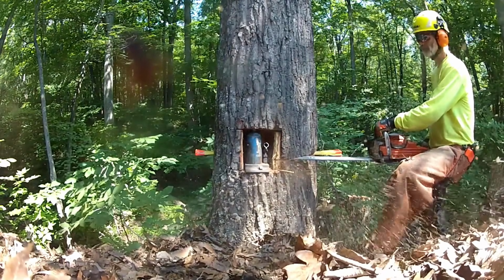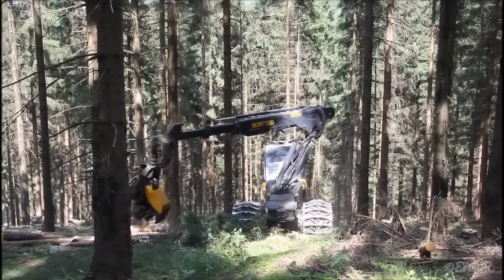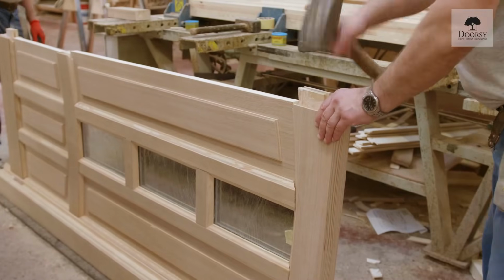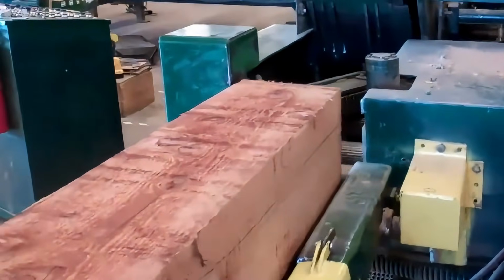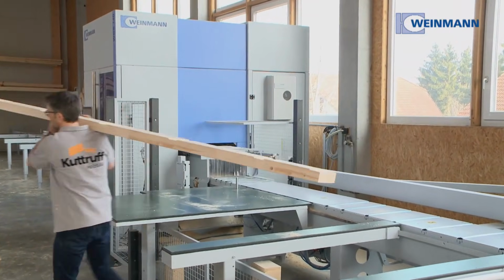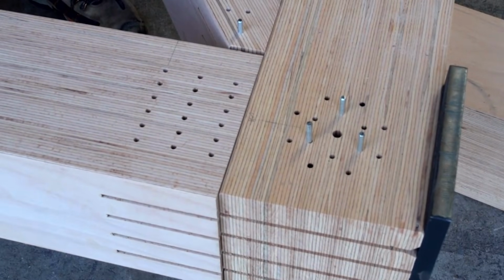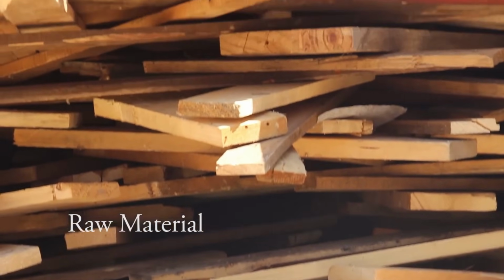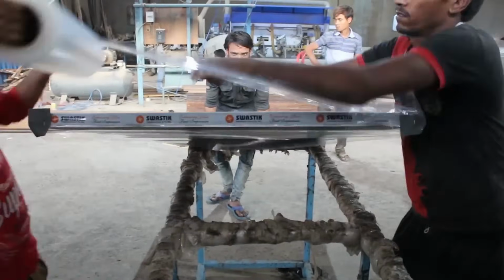How Log Cabins Fit Together Like A Giant Puzzle. Log home building, timber frame & wood processing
From leaning trees over houses to ultra-precise timber factories, this video takes you inside the entire wood journey – from forest to finished door and log cabin. Watch how crews use physics, pull lines and bottle jacks to safely control dangerous tree felling, then see modern forestry machines like the harvester handle thick timber with surgical precision.

Back at the mill, advanced sawmill operations, CNC woodworking and automated sanding, milling and coating lines transform raw boards into flat, balanced and durable doors. You’ll also tour high-speed gantry presses assembling roof trusses, compact prefab lines building closed timber elements, CLT panel production, and on-site assembly of log cabins and large wall modules.

Timeline:

0:00 – Controlling a dangerous leaning tree with pull lines and bottle jack

1:04 – Pon Ergo harvester: smart felling, delimbing and on-board log measuring

5:14 – Cable logging system: tractor-driven ropes, carriage and pulley transport

10:42 – Automated coating, drying tunnels and hardware assembly on finished doors

14:26 – CNC log milling: cutting, drilling and notching for custom log homes

17:59 – Compact workstation for closed timber elements and wall panel production

19:48 – Prefabricated wall modules: insulation, quality checks and crane installation

24:25 – Log cabin assembly and Indian laminated door panels ready for shipping